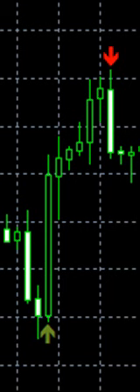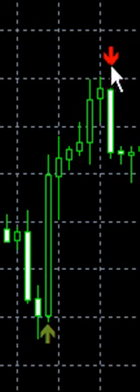Swing Indicator Catches Over 300 Pips on the EUR/USD, Long then Short (watch video)...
Our new swing indicator caught a huge 200 pips move on the way up, picked the top perfectly and got 100 more pips on the way down!